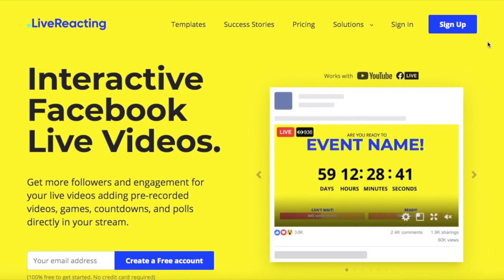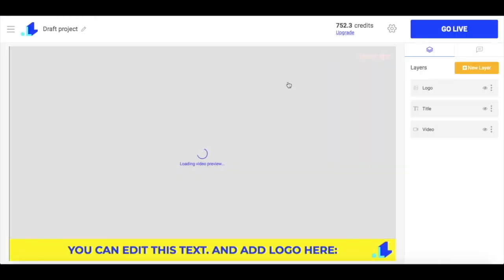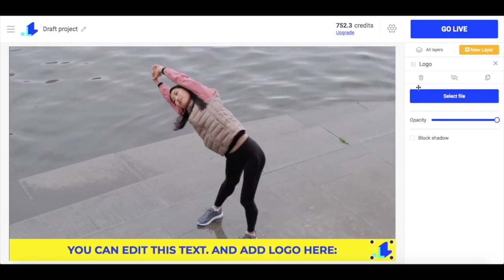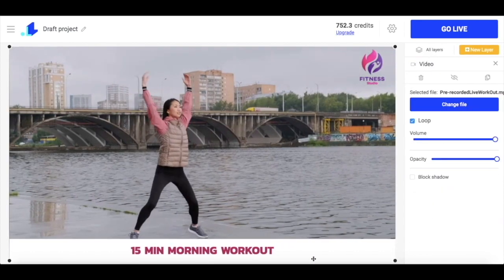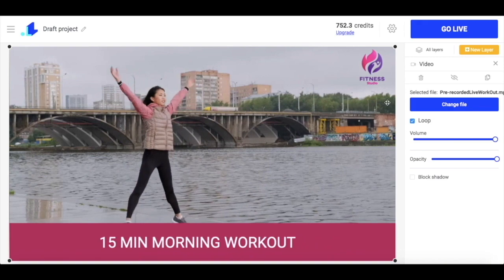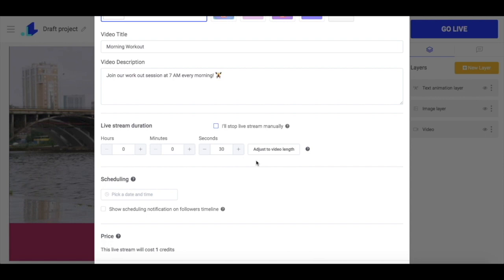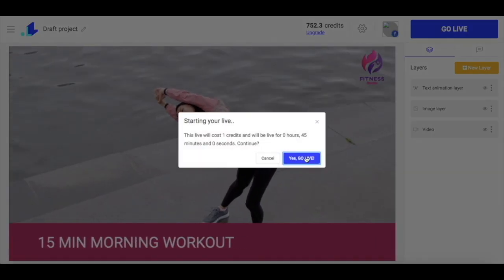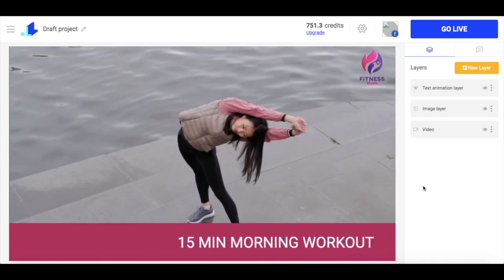How to stream Pre-Recorded Video to Facebook | Pre-Recorded Live Stream Tutorial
📹 With LiveReacting, you can create a Pre-Recorded video content beforehand, edit it and schedule it to go live at any time you want ⏱️ Besides that, you do not even have to be present in front of your device when the video is live!

What are the advantages of Live Streaming with Pre-recorded Videos?

⏩ Live Streaming is skyrocketing
⏩ Live Streaming generates much more of user engagement and increased revenue
⏩ LiveStreaming allows you to create and edit your video content beforehand

⏺️ LiveReacting - Simplest Way To Live Stream Pre Recorded Videos on Facebook & YouTube.